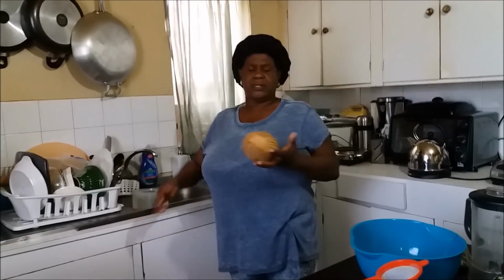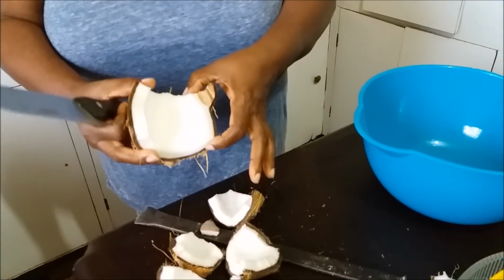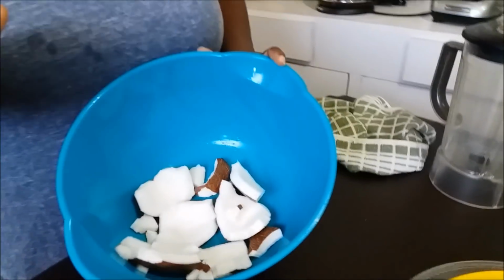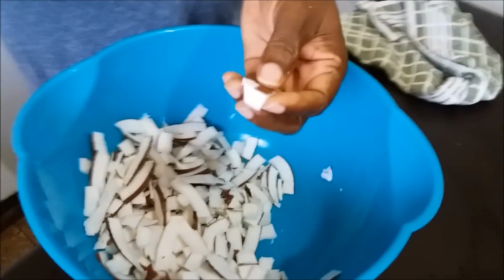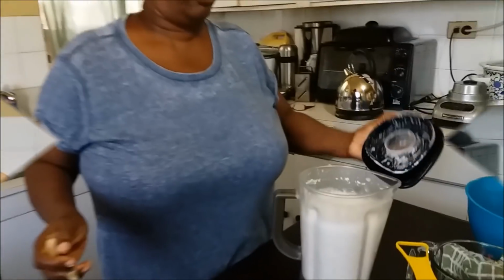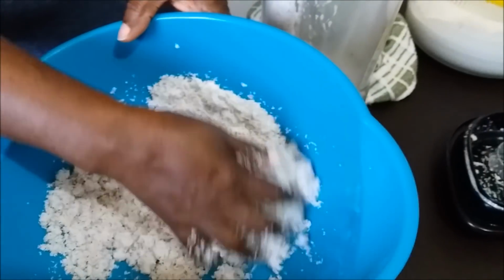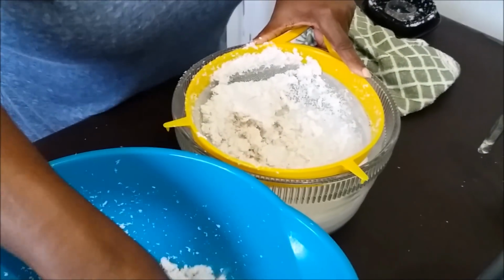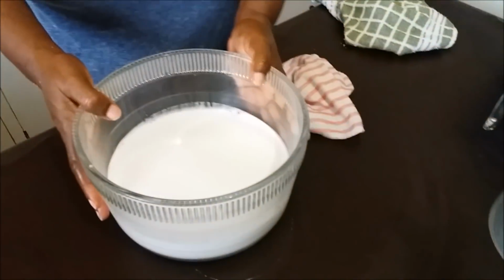How to Extract Coconut Juice using your Blender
3 cups thinly sliced coconut to 3 cups of water that would yield 4 to 5 cups of coconut juice and good enough for 8 oz of uncooked peas to 1 kg of rice

Go check out Amaru's channel for further information on the coconut.
Name of channel :Amaru Cooks